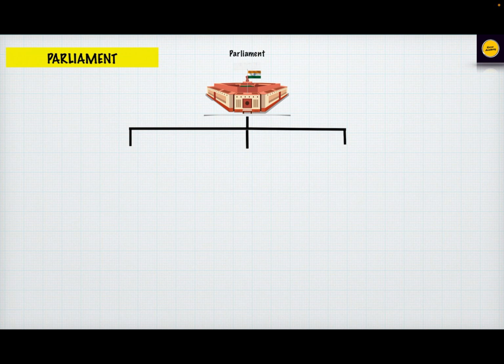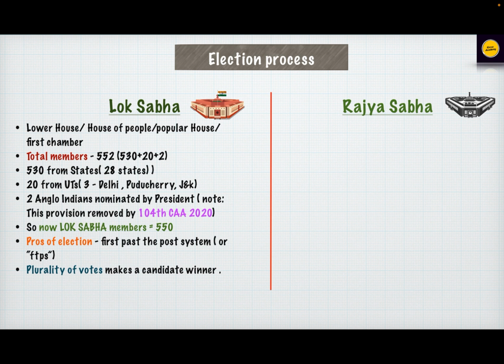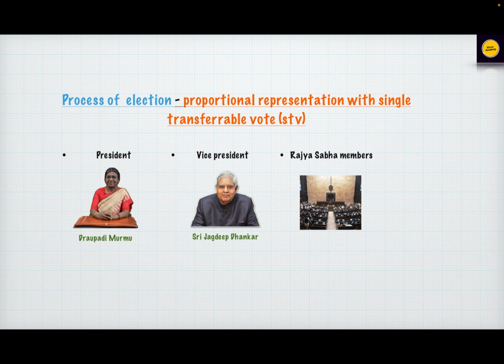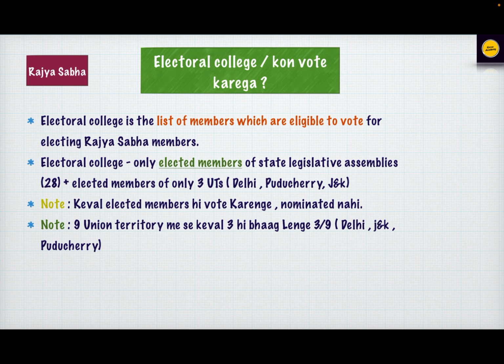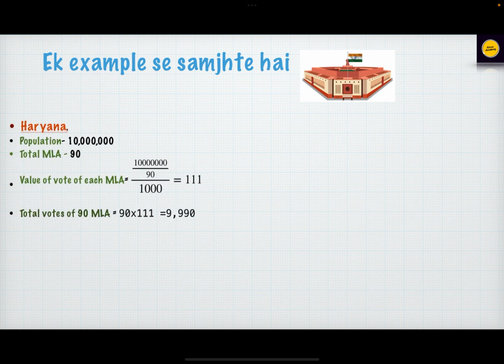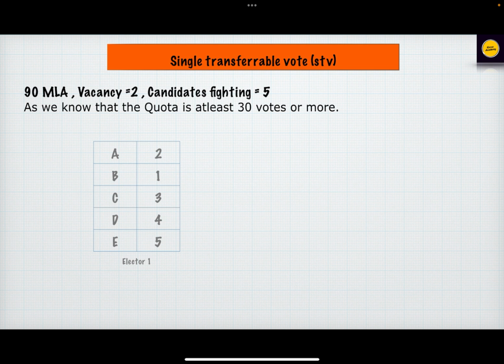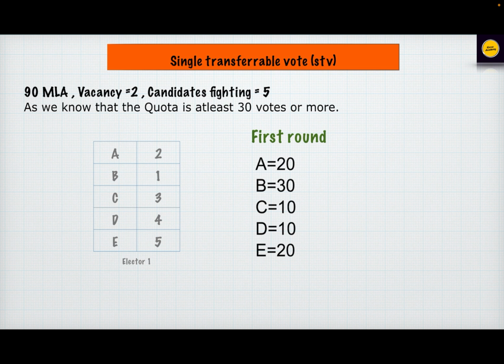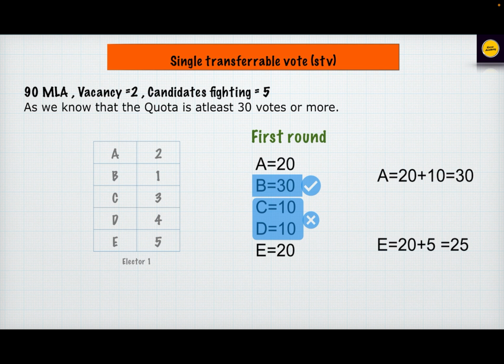PARLIAMENT |RAJYA SABHA ELECTION PROCEDURE | SINGLE TRANSFERRABLE VOTING |SIMPLE & EASY EXPLANATION